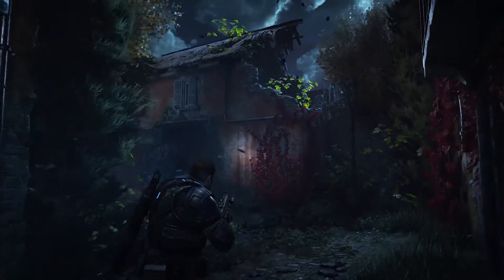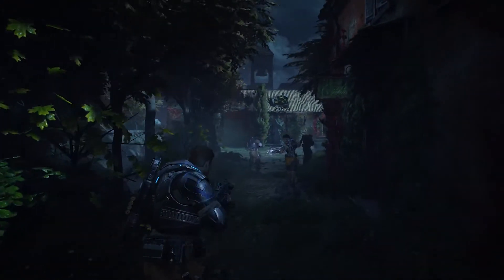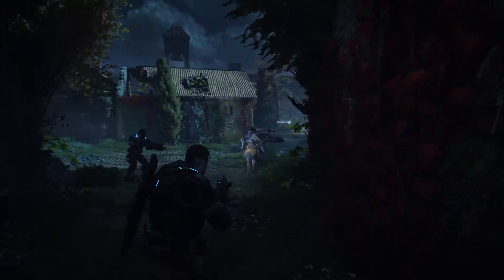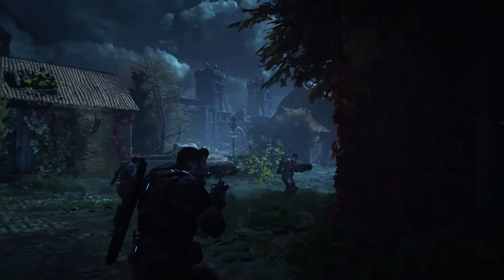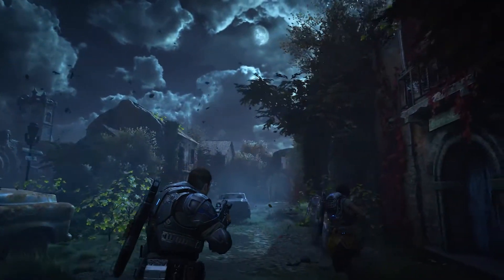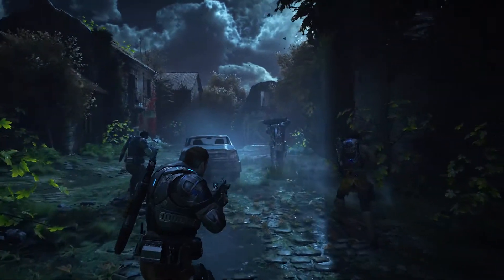Xbox One X Power Consumption Analysis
As a follow up to my video on the sound levels of the One X, I'm now taking a look at the power draw of the new console. NOTE: The Gears 4 footage I showed got the most power draw from what I tested. Foliage + volumetric lighting = graphically taxing.